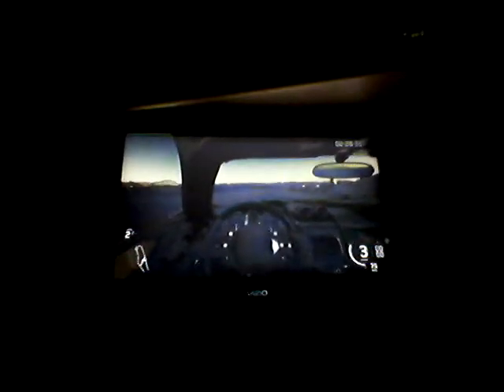Forza Motorsport 6 2012 Pagani Huayra Review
The review of the most bizarre car ever made.